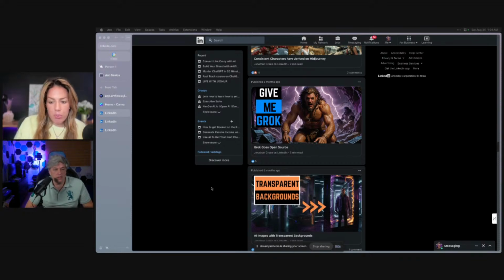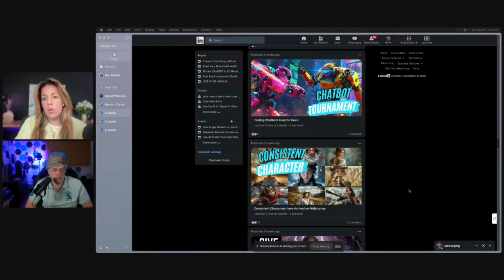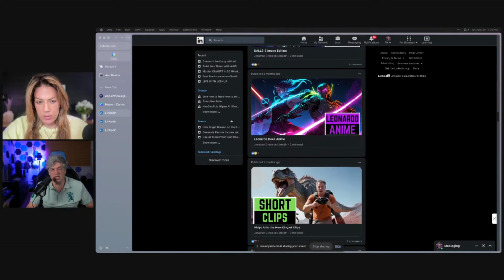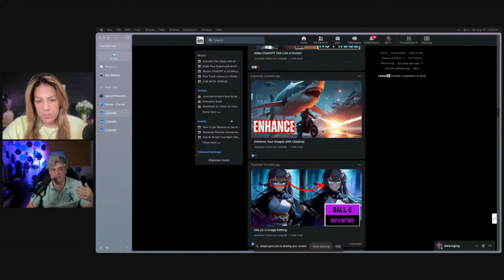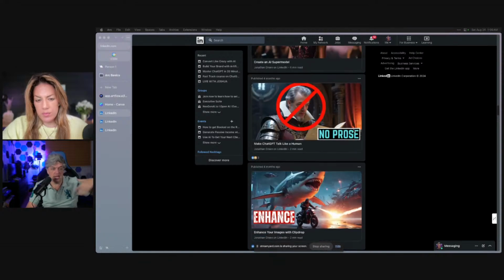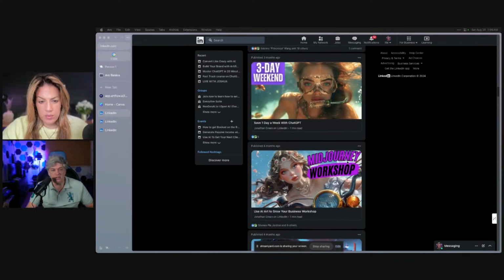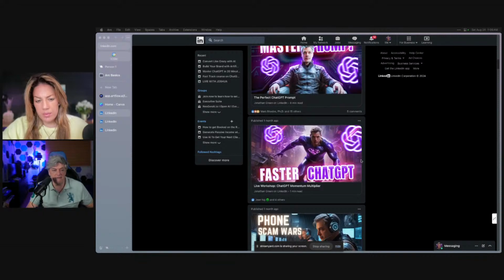Create LinkedIn Newsletter Banners with AI